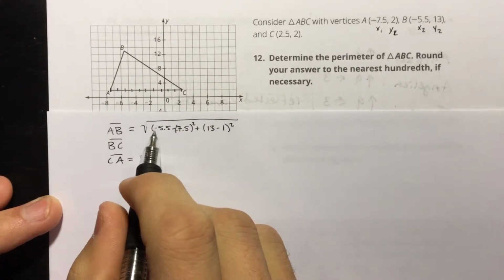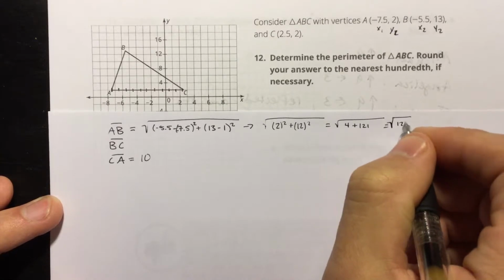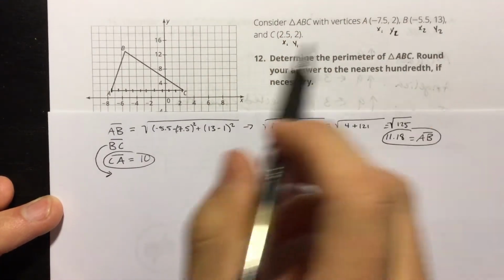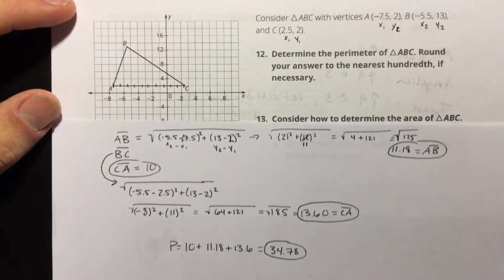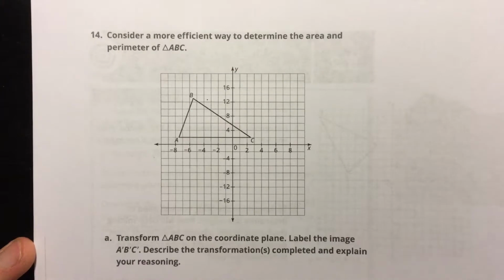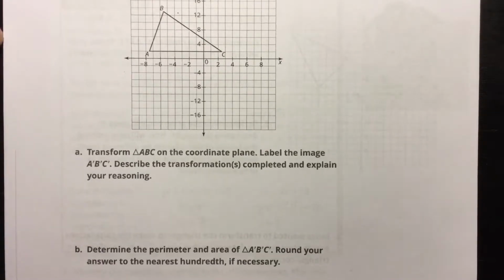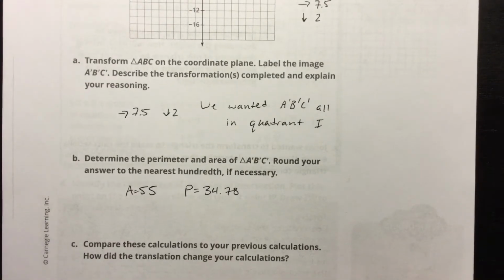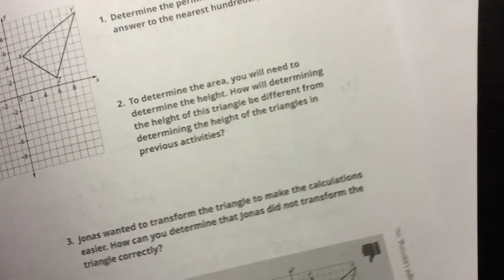Geometry M1T1 Packet 5 (Activity 5.1 Part 3)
0:00 - Question 12
5:55 - Question 13 (Sorry for potentially confusing Part B)
13:03 - Question 14